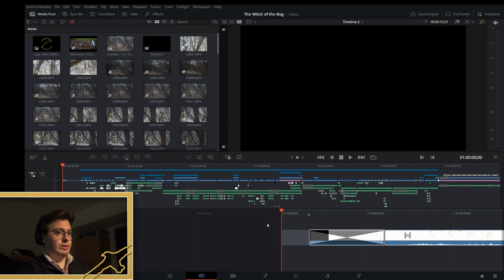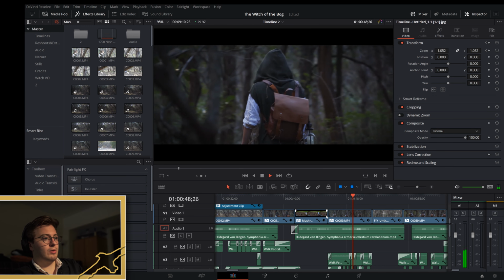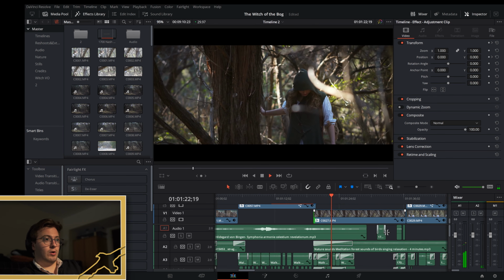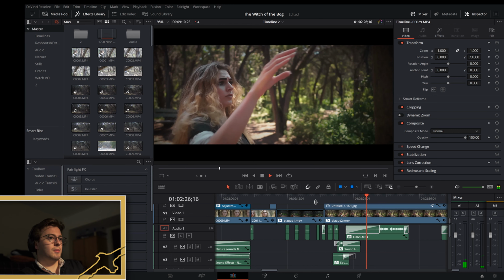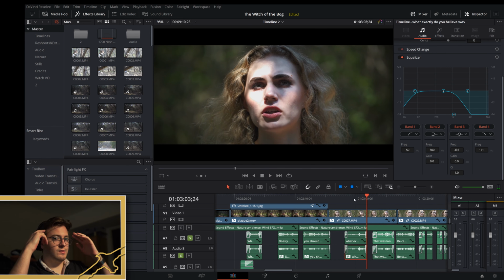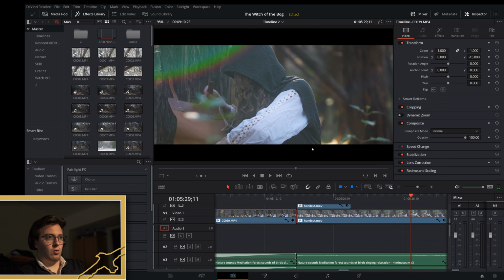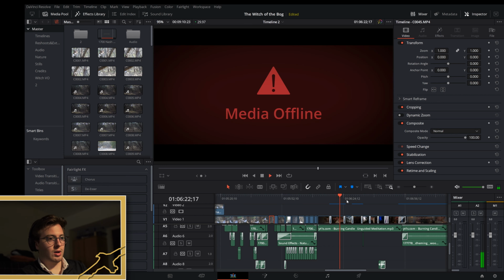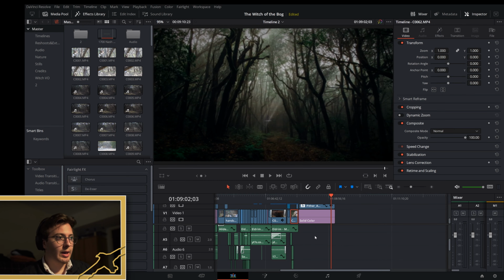Patreon-Exclusive | Editing Breakdown: The Witch of the Bog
This is a Patreon-Exclusive look at the editing process for The Witch of the Bog. In celebration of The Witch of the Bog's 10K view milestone (now 30K), enjoy this editing breakdown video on the production! Alex, the film's creator, goes into depth on how he brought the film to life during its post-production phase.
FILM RESOURCES:
Chapters:
00:00 Intro
00:40 Overview
01:45 Breakdown
27:55 Outro